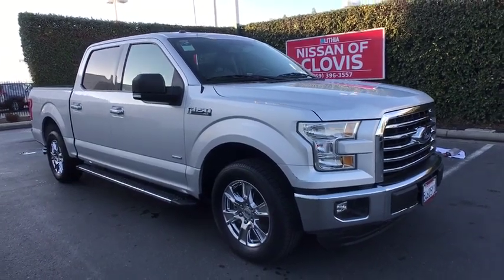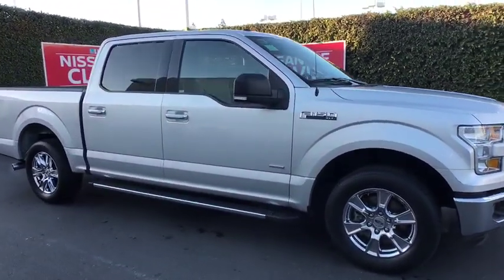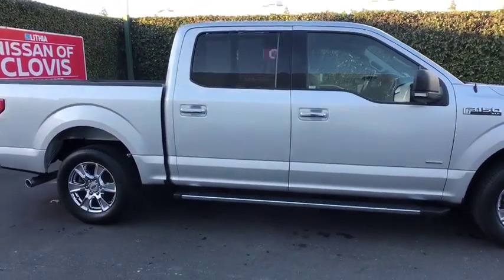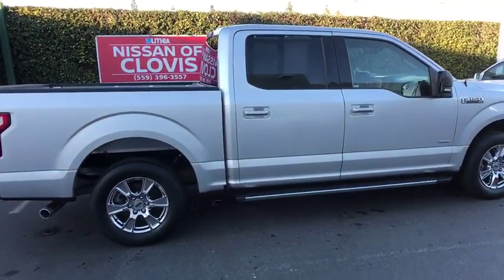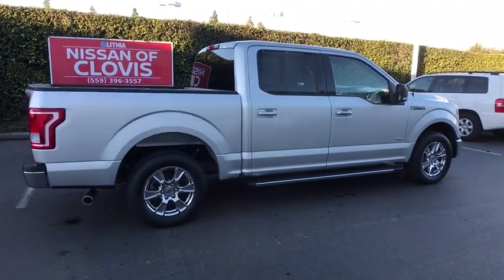2016 Ford F-150 Clovis, Selma, Fresno, Merced, Sanger, CA GFA14738PK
Ingot Silver Metallic Used 2016 Ford F-150 available in Clovis, California at Lithia Nissan Clovis. Servicing the Selma, Fresno, Merced, Sanger, CA area.
2016 Ford F-150 2WD SuperCrew 145 XLT - Stock#: GFA14738PK - VIN#: 1FTEW1CP8GFA14738

CARFAX 1-Owner, Superb Condition. JUST REPRICED FROM $29,995, FUEL EFFICIENT 25 MPG Hwy/18 MPG City!, PRICED TO MOVE $3,400 below Kelley Blue Book! Bluetooth, Chrome Wheels, Keyless Entry, Auto-Off Headlights, Hitch AND MORE! KEY FEATURES INCLUDE: Bluetooth, Auto-Off Headlights, Keyless Entry Rear Head Air Bag, Side Head Air Bag, Child Safety Locks, Electronic Stability Control, Brake Assist, 4-Wheel ABS, Tire Pressure Monitoring System. OPTION PACKAGES: EQUIPMENT GROUP 301A MID: 4.2 Productivity Screen in Instrument Cluster, Class IV Trailer Hitch Receiver, towing capability up to 5,000 lbs, smart trailer tow connector and 4-pin/7-pin wiring harness, Rear Window Defroster, Rear Under-Seat Storage, Fixed Backlight w/Privacy Glass, 8-Way Power Driver's Seat, Radio: Single-CD w/SiriusXM Satellite SiriusXM US satellite service is available in the 48 contiguous United States and D.C, 7 speakers, Power-Adjustable Pedals, Leather-Wrapped Steering Wheel, Rear View Camera w/Dynamic Hitch Assist, Power Glass Heated Sideview Mirrors, manual folding, turn signal, auto-dimming feature (driver's side) and black skull caps, Auto-Dimming Rearview Mirror, XLT CHROME APPEARANCE PACKAGE: Chrome Billet Style Grille w/Chrome Surround Local Vehicle, Just Arrived WHY BUY FROM US: ***Why is Nissan of Clovis the Go-To Spot for Fresno, Madera and Visalia Drivers Seeking a New or Used Nissan Vehicle? It could be our varied and accommodating selection of new Nissan models, including the much-loved Nissan Altima, Maxima, Sentra, Murano and Pathfinder. Perhaps it's our equally vast range of high-quality, Nissan of Clovis-approved used cars. Visit our dealership at 370 W Herndon Ave Clovis, California and find out for yourself!*** Pricing analysis performed on 2/11/2019. Horsepower calculations based on trim engine configuration. Fuel economy calculations based on original manufacturer data for trim engine configuration. Please confirm the accuracy of the included equipment by calling us prior to purchase.